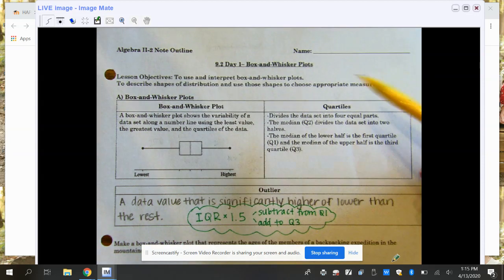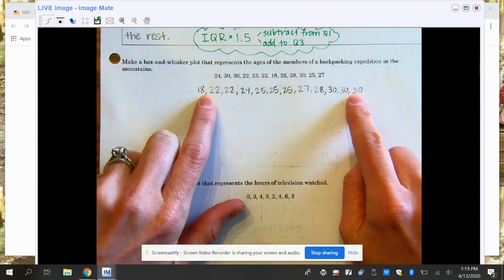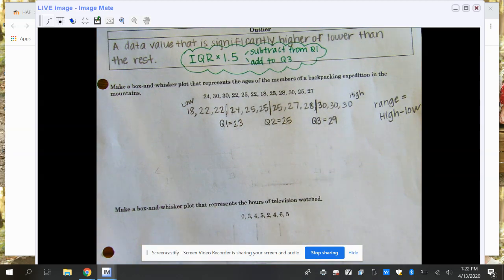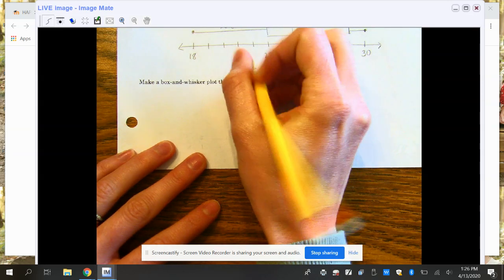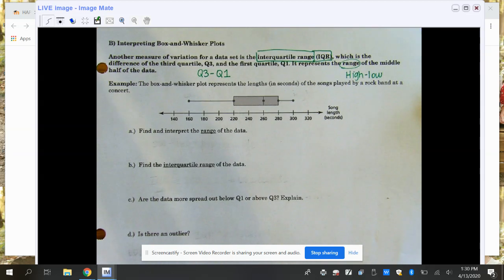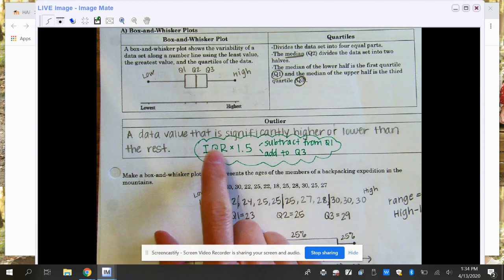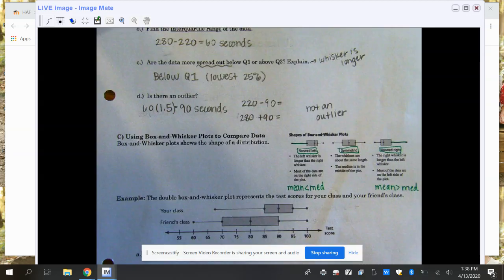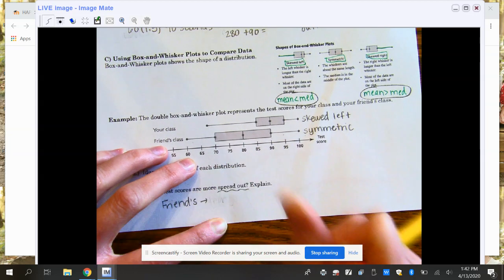9.2 Day 1 Box & Whisker Plots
9.2 Box & Whisker Plots